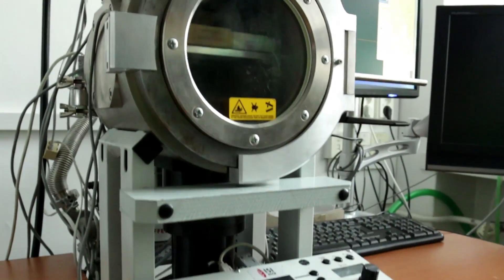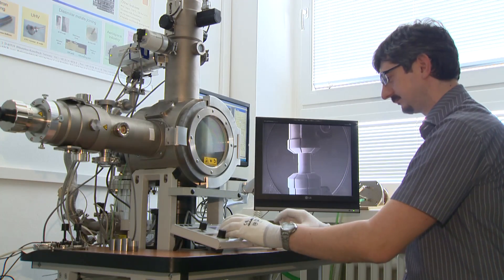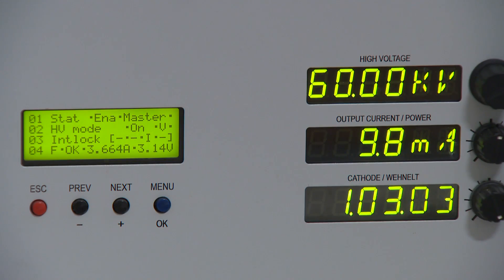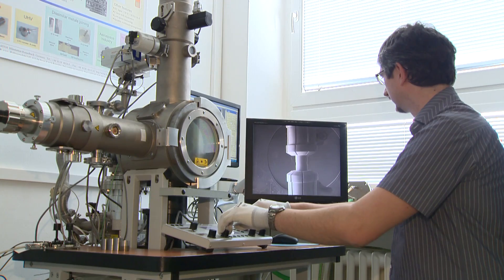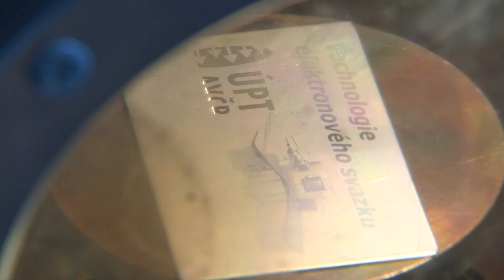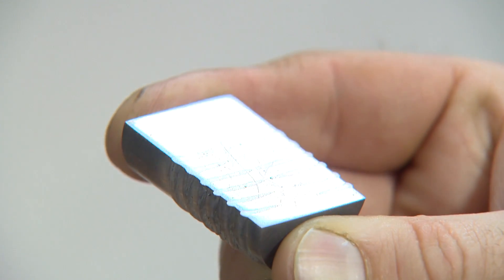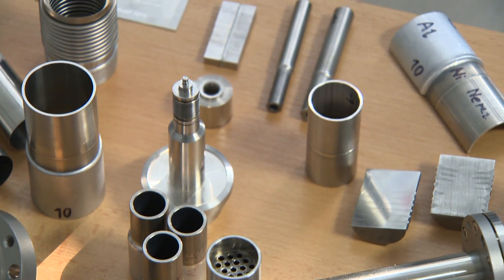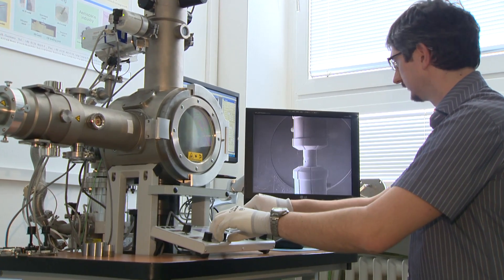Electron beam welding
Electron beam welding at Institute of Scientific Instruments of the CAS, v.v.i.